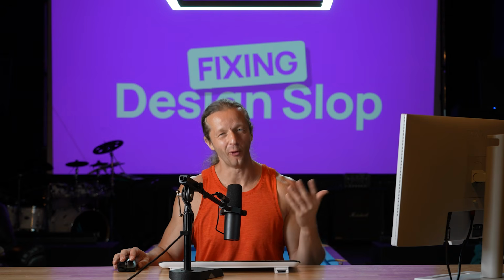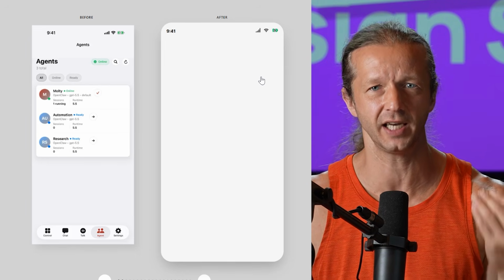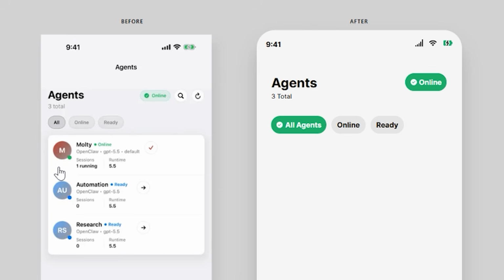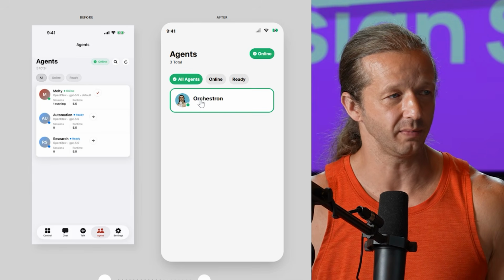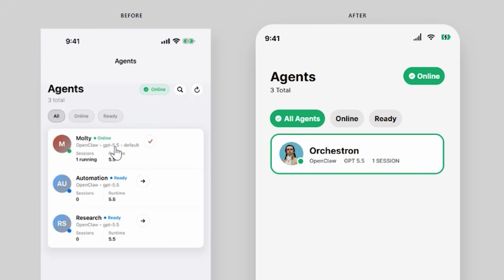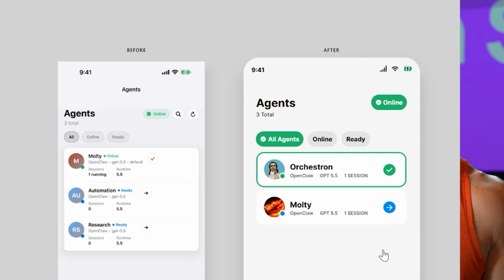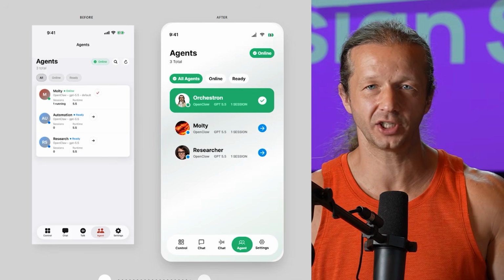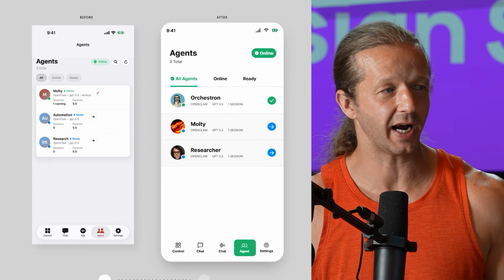Design Refactor of OpenClaw's New Mobile App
-- OpenClaw just released their IOS/Android app. It's clearly in the category of AI Slop, so I'm going to show you how to fix what are very common mistakes that AI generates when it comes to UI/UX.